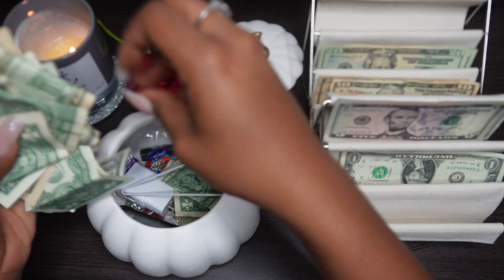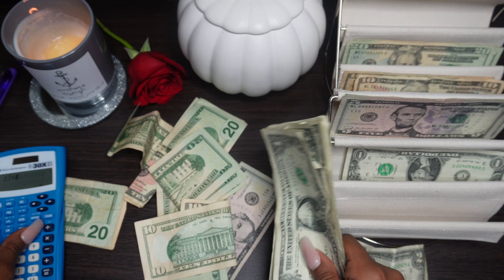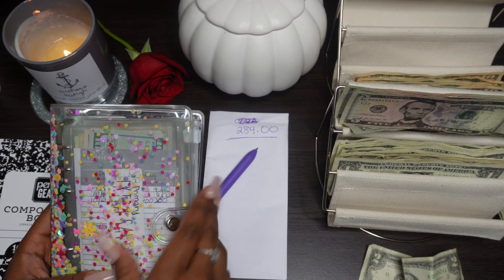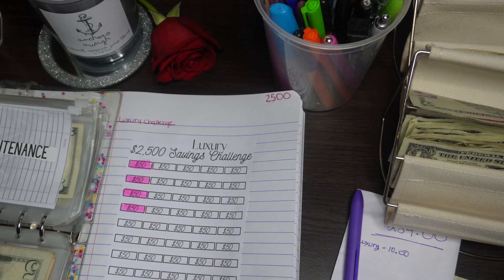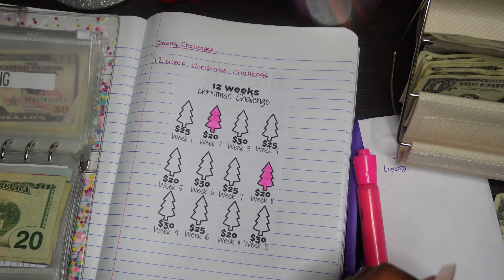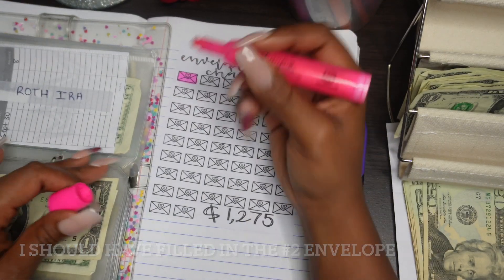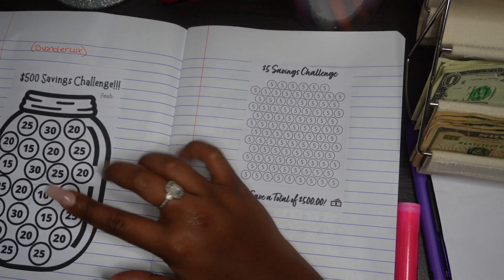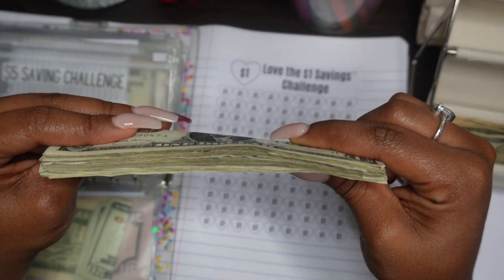Sinking Funds PART 2| Pumpkin Count (OCTOBER 2022) Cash STUFFING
Hello, This is part 2 of the last video I uploaded. On this video I will fill the challenge book that I created from stuff I found online and glued into a composition book. My apologies for the delay on this upload! I also took the extra money I saved from change In my last stuffing video and used it to get closer to my saving goals.
I love y'all thank you much! We have reached 315 Subscribers!
This is PART TWO Click the link below for the first half.
Envelope Budgeting- A cash-based way of controlling spending by creating an envelope for each category of your expenses.
0:00 RECAP from part 1
1:50 Pumpkin Counting
6:35 Actual Stuffing Starts
14:15 RECAP
14:40 Continue Actual Stuffing
15:30 Exchange for Change
21:29 Thank you!

Sinking Funds: Every month, you’ll set money aside in one or multiple categories later on down the line. That way, you’re saving up small amounts over a longer time frame instead of having to come up with a big chunk of money all at once.
Zero Based Budget- "A method that has you allocate all of your money to expenses, savings and debt payments."
Clear Budget Binder
Thermal Printer
About me
Age: 24 years old
Favorite color: Purple
From: San Bernardino, CA
Lives: Houston, Tx
Subbies:313